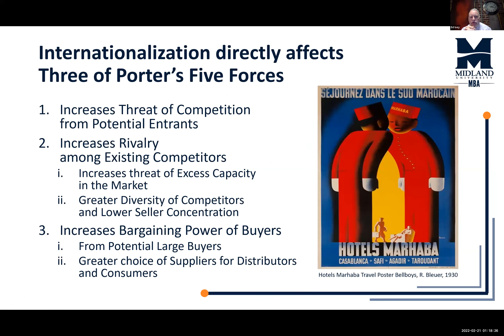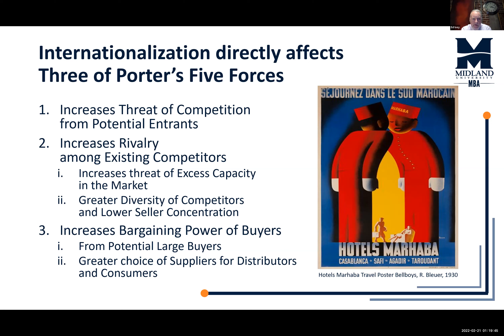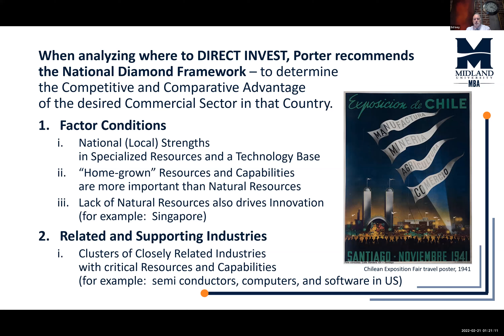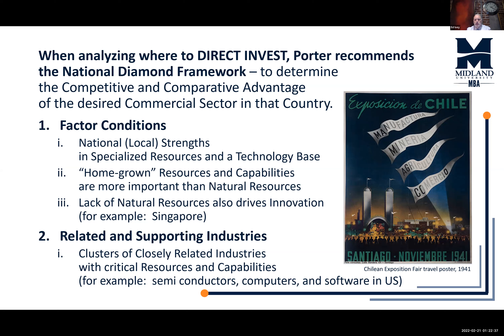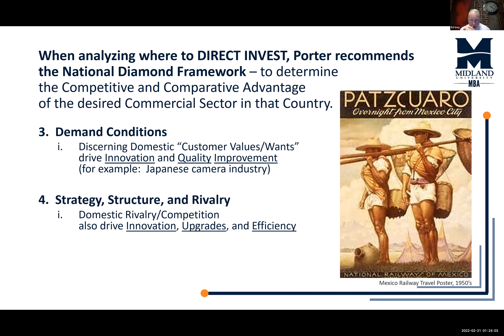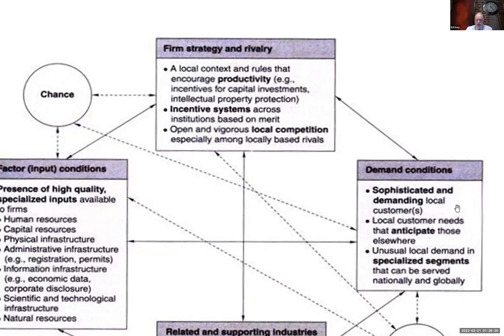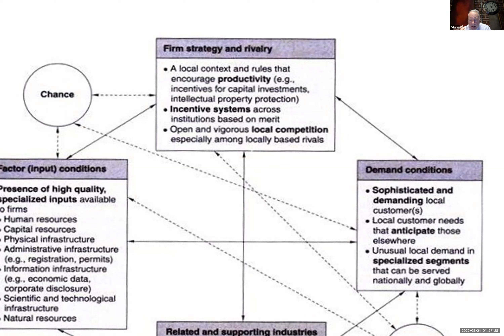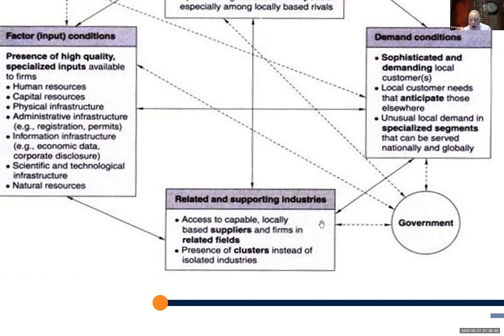BUS: 653 - Module 7, Lesson 2 - Porter's National Diamond Framework